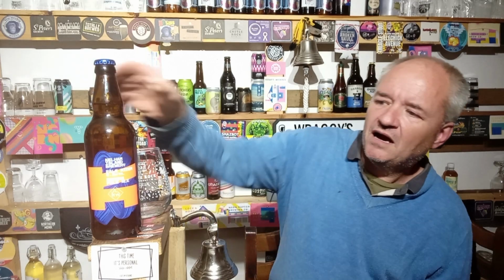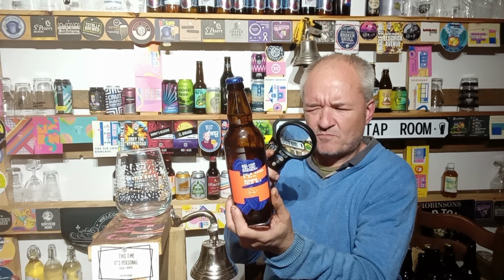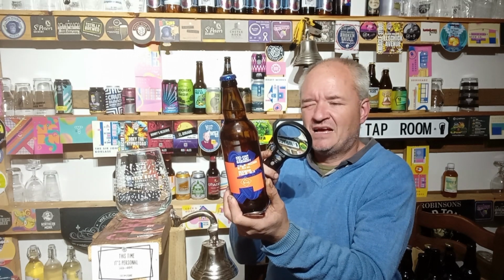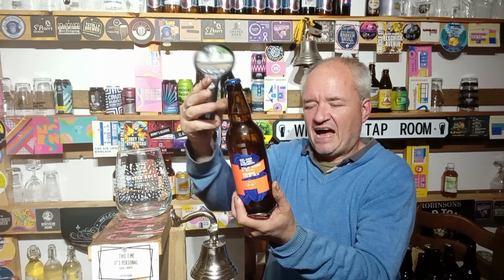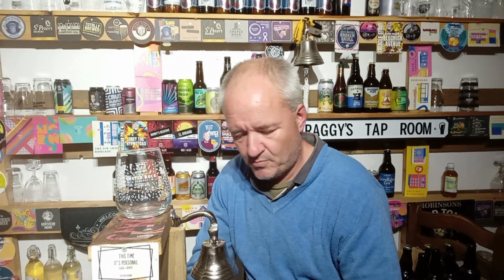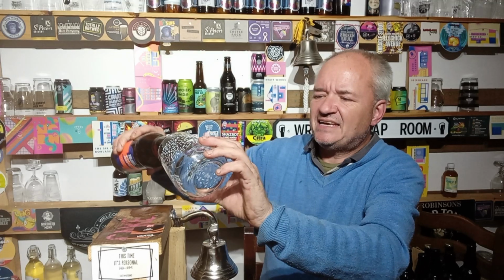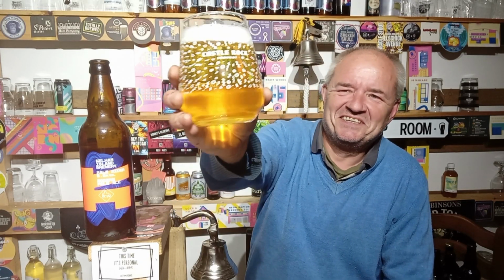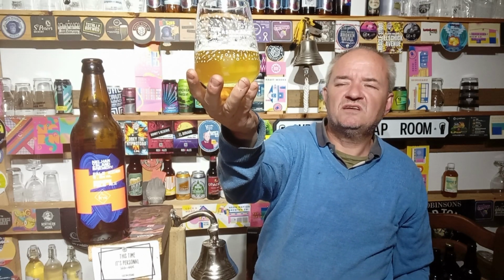Kelham Island Brewery - Pale Rider - Beer Review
Had this on Cask before but its awesome to get a classic such as Kelham Island Pale Rider in a bottle, now Brewed at Thornbridge this is still a cracker of an ale, here's my review.